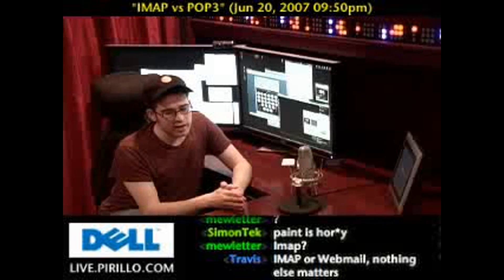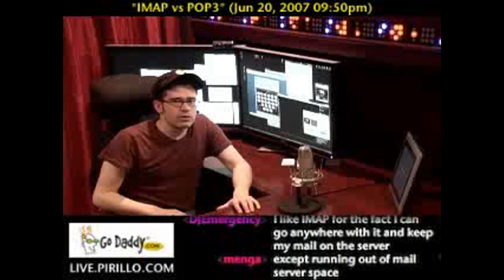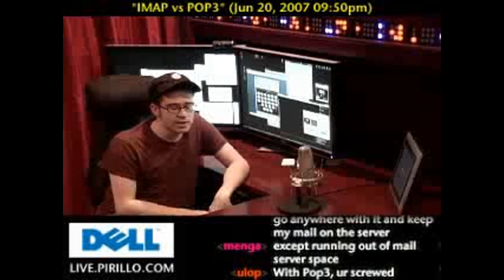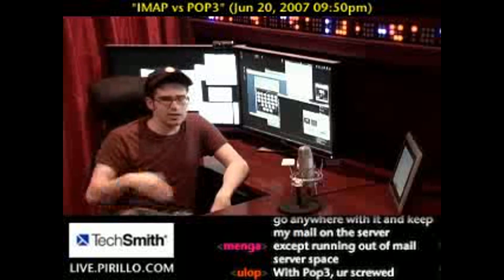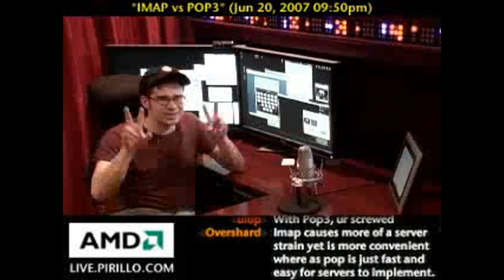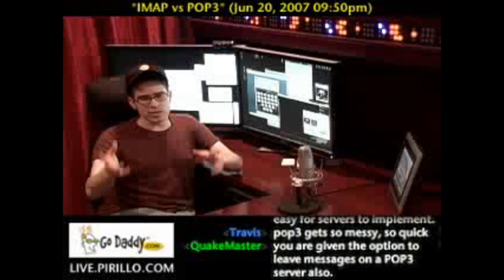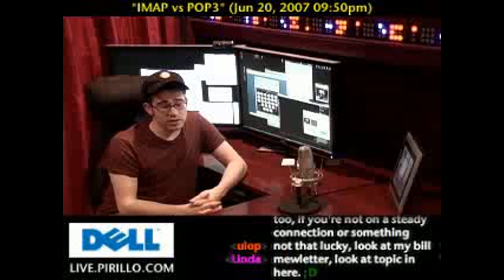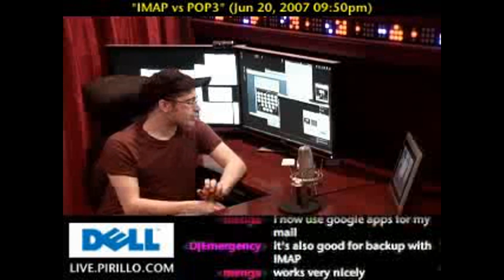IMAP or POP3: The Battle of the Ages!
/ - What is IMAP? What is POP3? Which one is better and which one should you use?